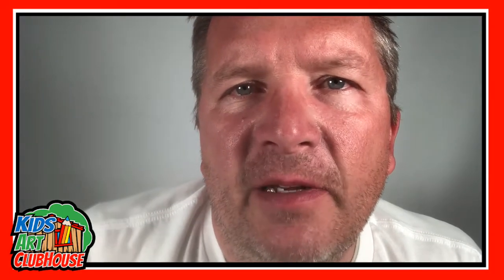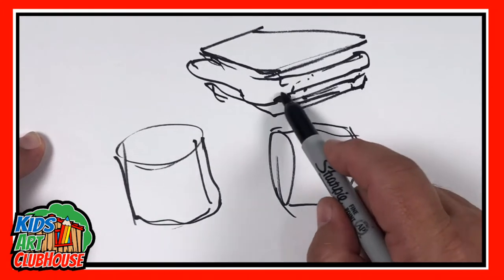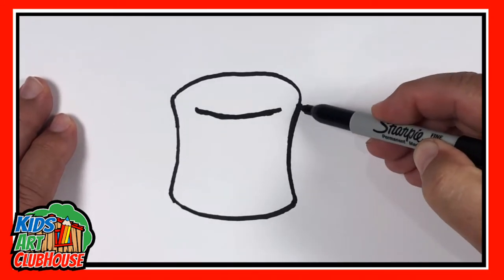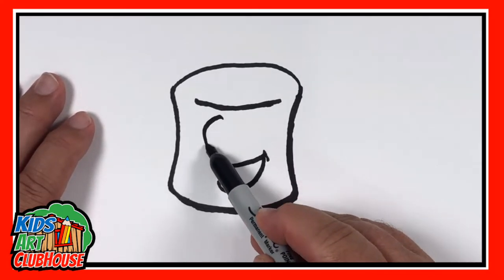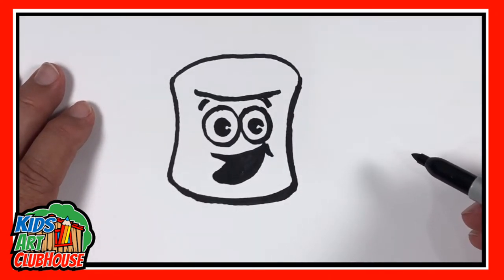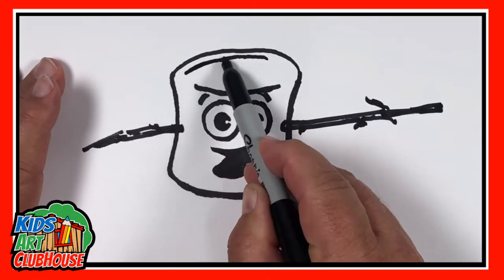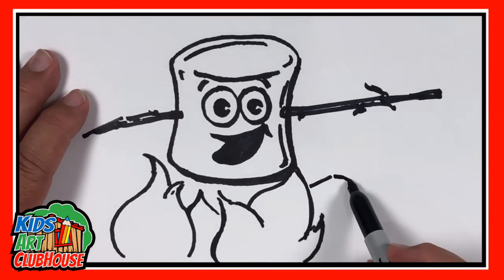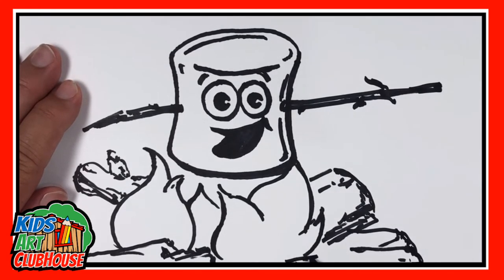How to Draw a Marshmallow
HOW TO DRAW A MARSHMALLOW // Want some easy instructions on how to draw a marshmallow step by step.  Well, here you go.  Our drawing tips will make drawing a marshmallow easy for kids to draw a cartoon marshmallow in pencil or pen.  Get additional art for kids lessons by subscribing to our channel.  if you watch until the end, you will see a marshmallow over a campfire, the perfect way to roast a marshmallow.